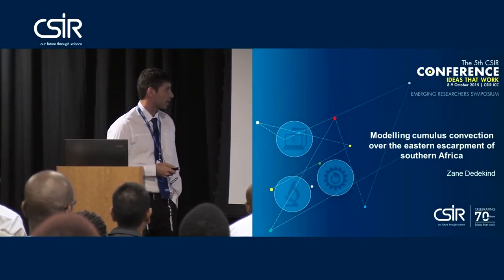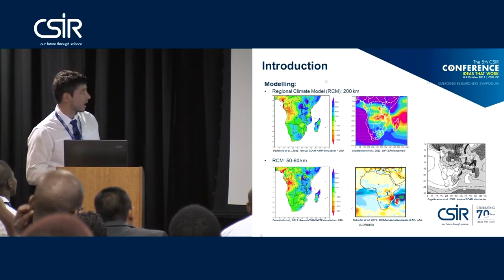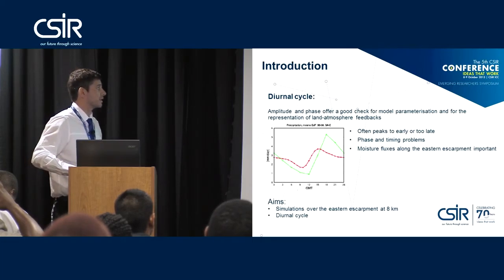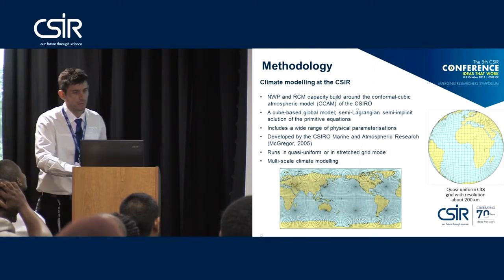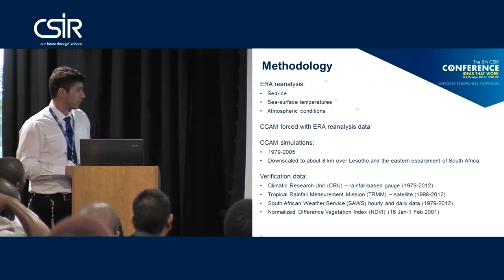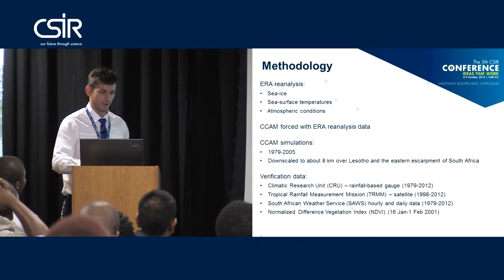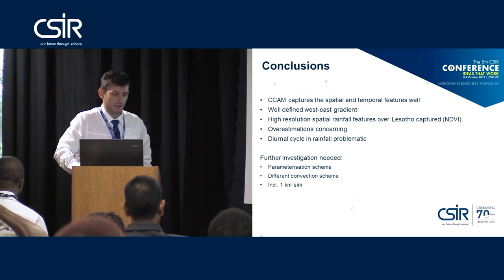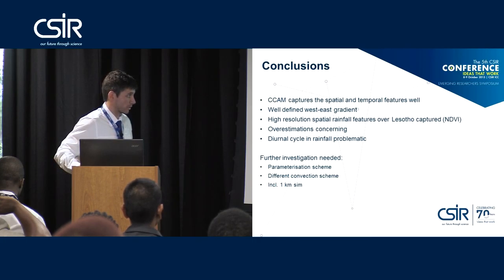CSIR 2015 Conference: Emerging Researchers Symposium: Zane Dedekind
Celebrating 70 years of CSIR research, development and innovation.

Presentation by Zane Dedekind
Session: Emerging Researchers Symposium
Title: Modelling cumulus convection over the eastern escarpment of southern Africa